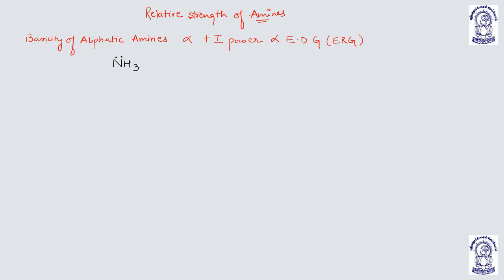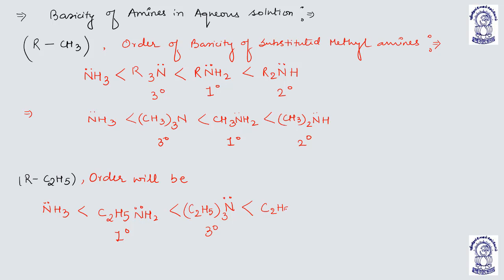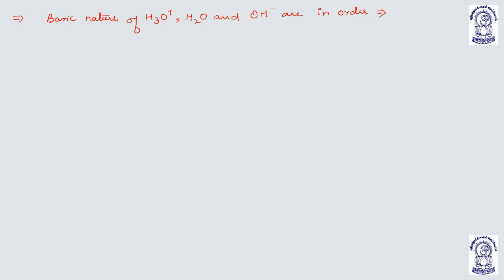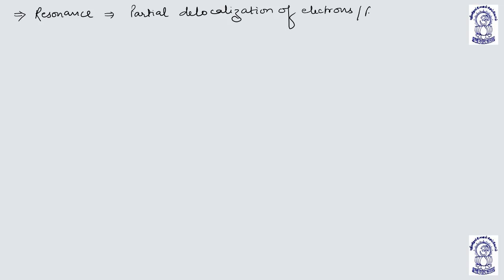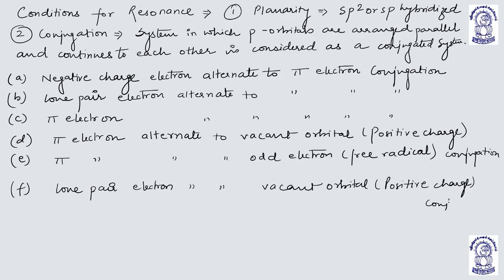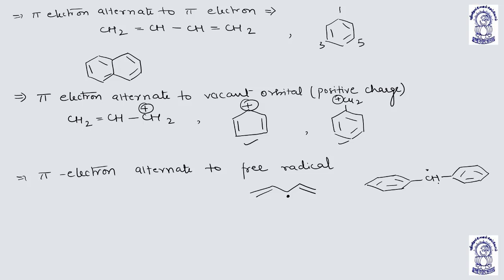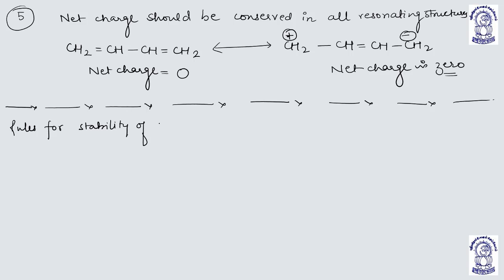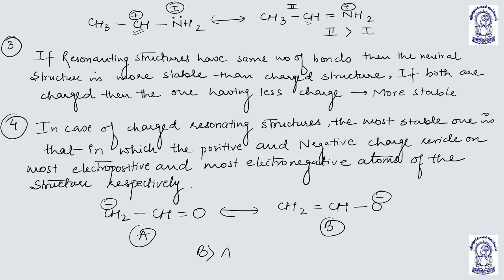NEET & IIT-JEE | CHEMISTRY | GENERAL ORGANIC CHEMISTRY | LECTURE 9